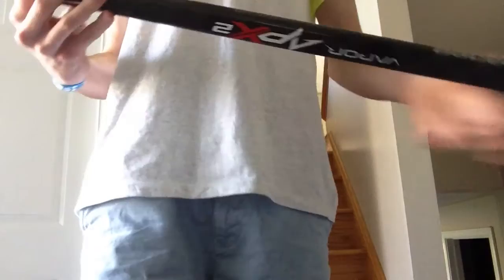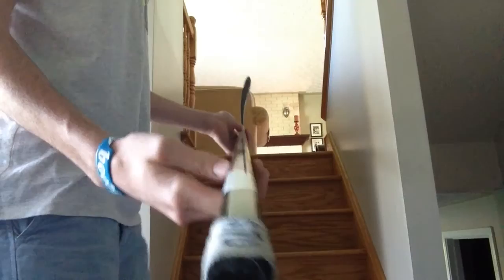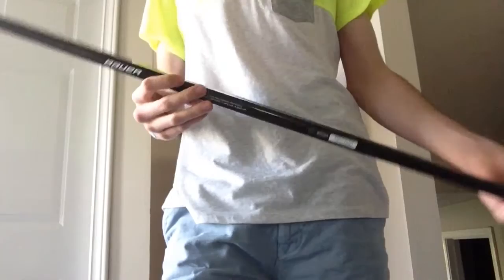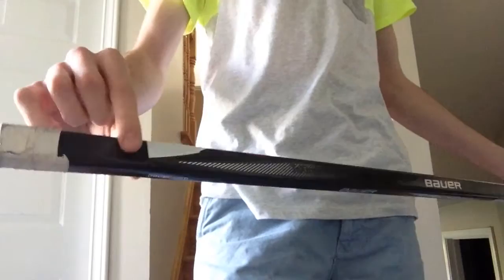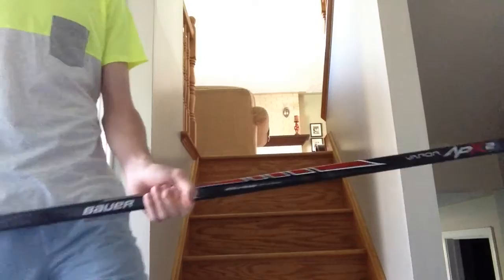Prostock Ehlers Bauer APX2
Showcase of Ehlers Hockey Stick.